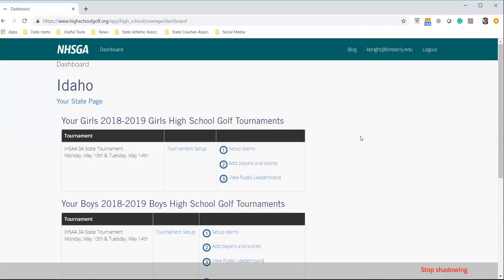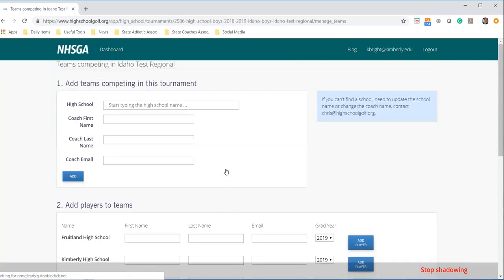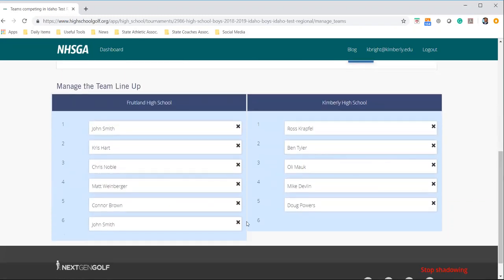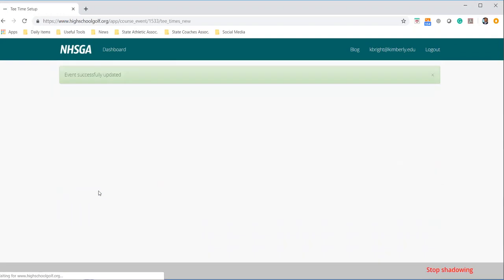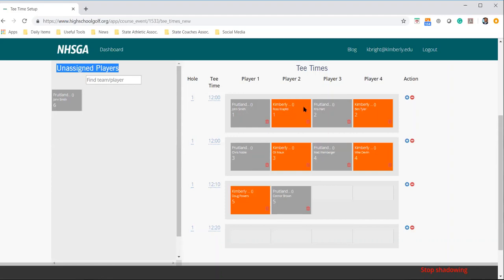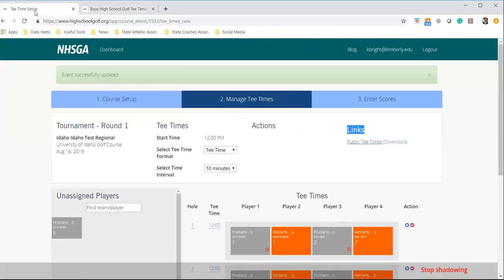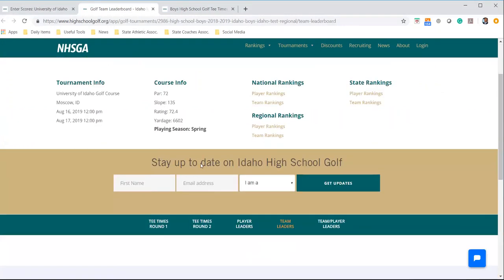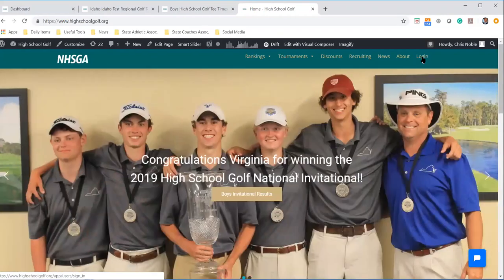NHSGA Live Scoring Demo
A walkthrough of NHSGA's live scoring feature for any regional or state high school golf tournament.